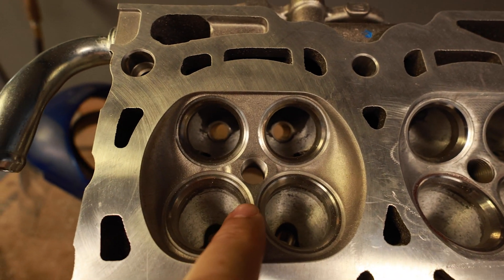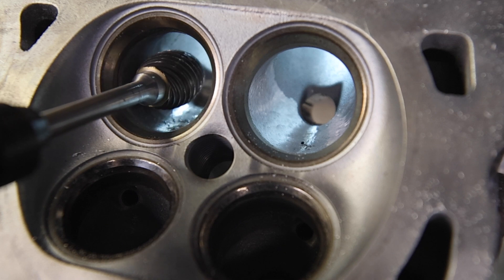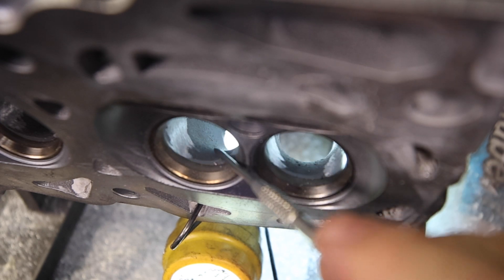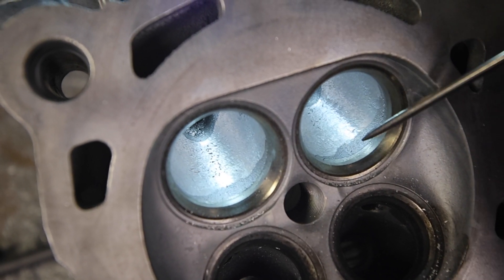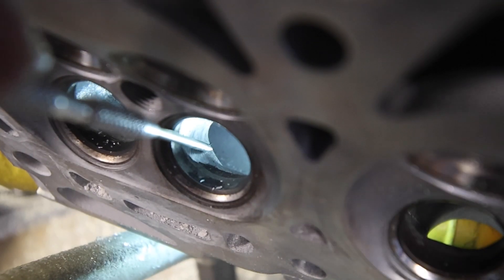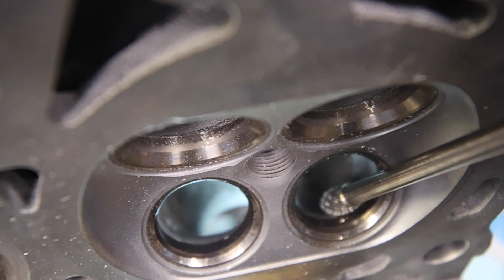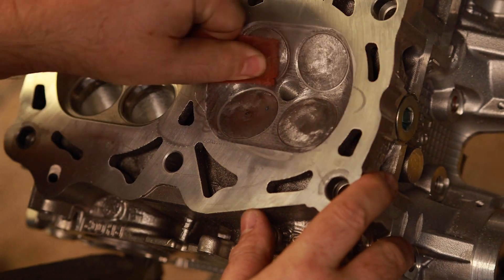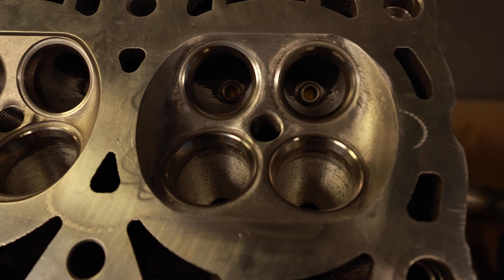HeadGames Pocket Port R on Subaru D Casting | Digitized with Centroid CNC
In this video, Dave from HeadGames performs our Pocket Port R, blending the combustion chambers on a Subaru D casting. After the porting work is complete, we digitize the pocket port and combustion chamber using our Centroid 5-Axis CNC. Watch the process where precision meets performance!

hashtags